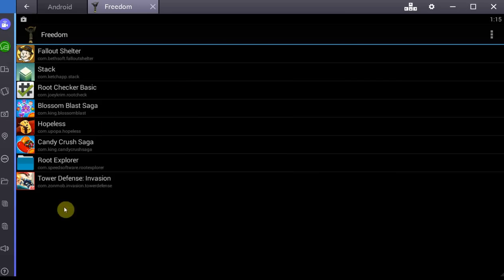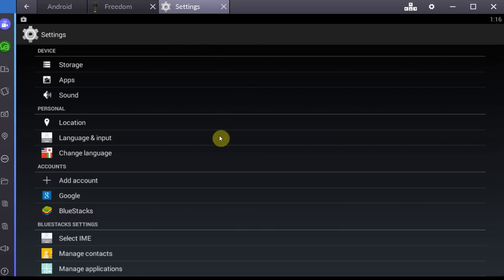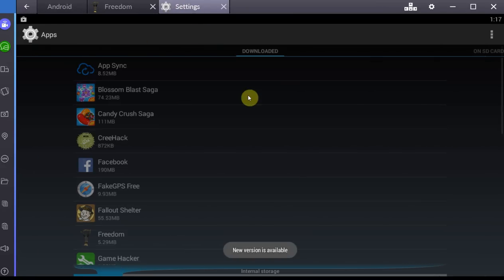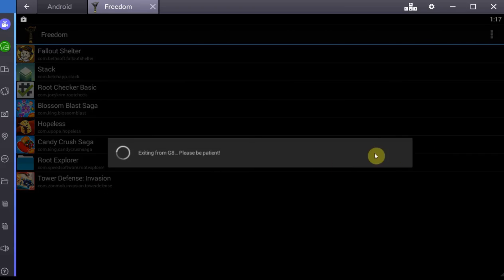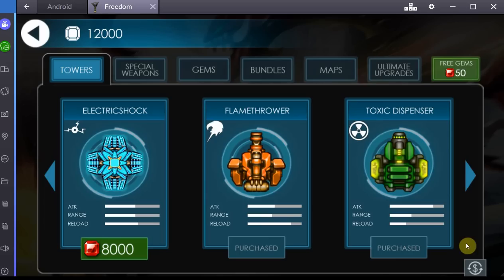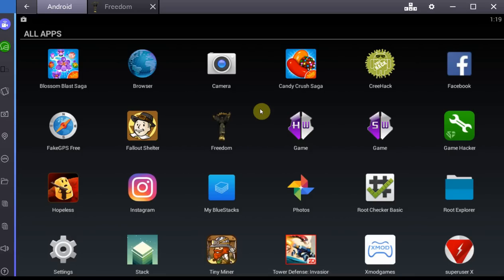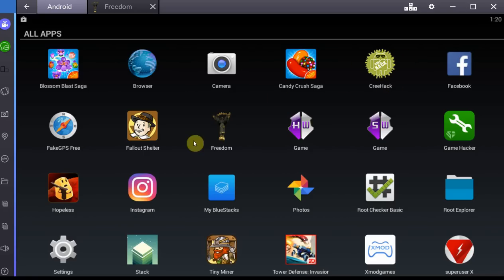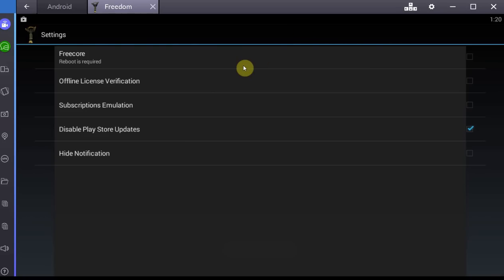How To Hack FREE Stuff on Android Games using FREEDOM APK (Tutorial)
Freedom APK is the original free purchase app for android games.

This game cheat app works without a root and no root is required to run it, but you will have to uninstall your google play store updates and inhibit new updates by turning off the intenret or using the root functiuonality of Freedom APP to inhibit it.

For more game hacking apps for your android devices and emulators, such as nox or bluestacks, go to Cheatware.net.